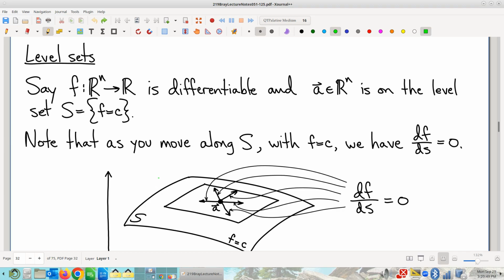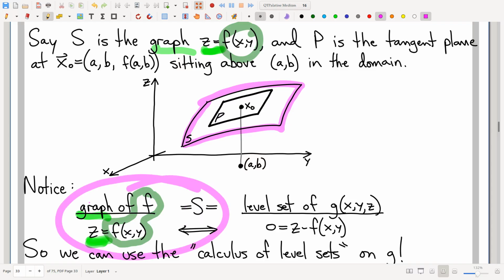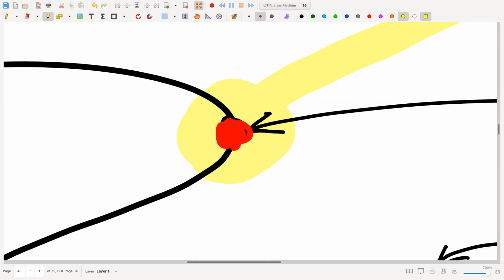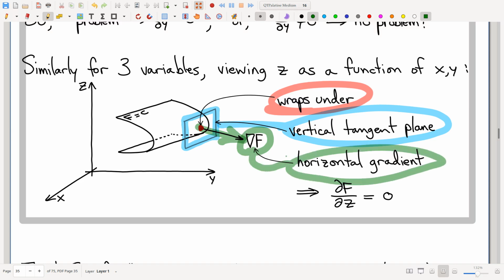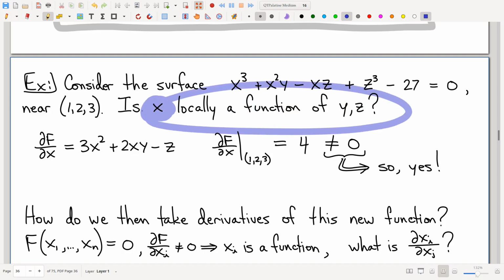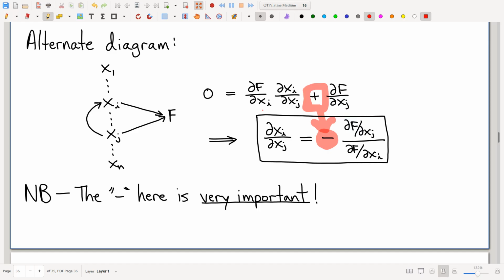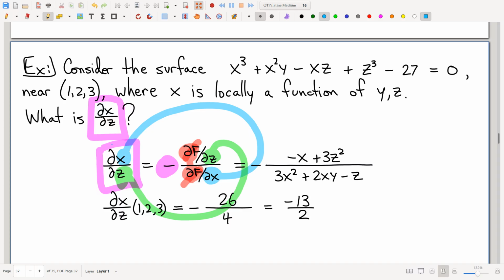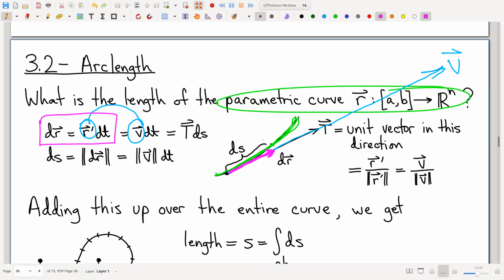2025 09 29 Math219 03